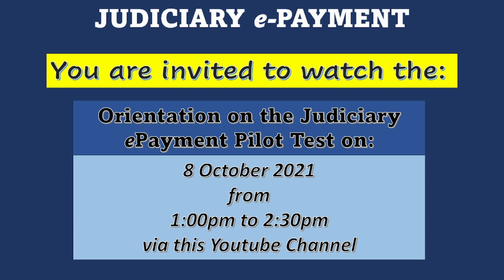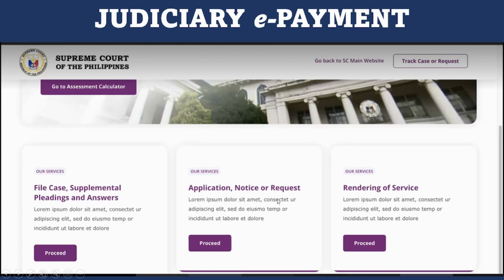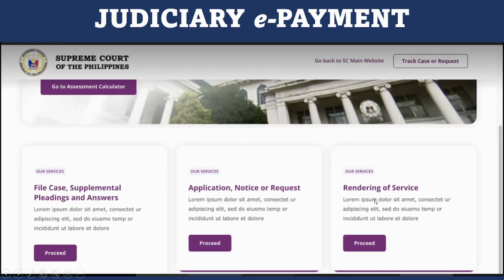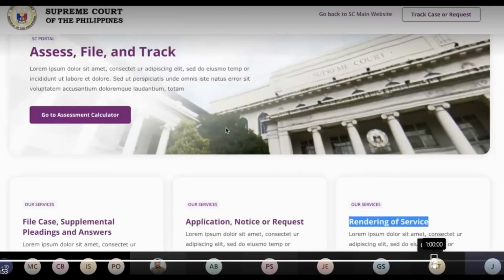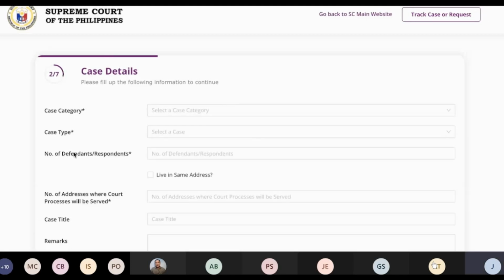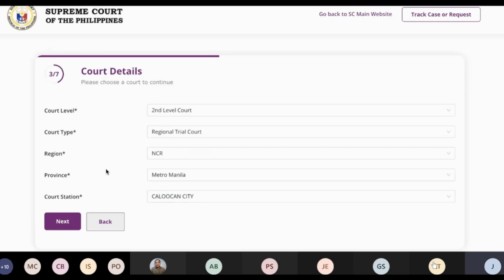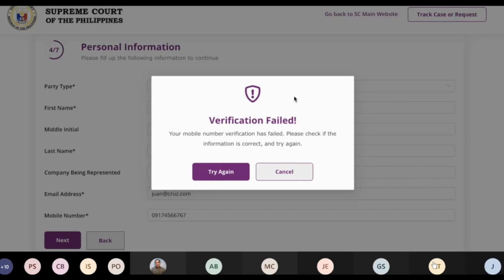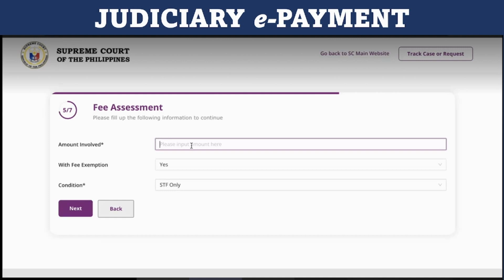Judiciary ePayment Orientation on Friday, 8 October 2021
This is an overview of the Judiciary ePayment system that will be used by all the judiciary courts. The Assessment and Computation of Legal Fees shall be automated; no more manual issuance of Official Receipts and preparation of financial reports. All of these will be provided by the system. All you have to do is to be familiar with the system by watching this and attending the Orientation on Friday, October 8, 2021 at 1pm to 2:30pm.